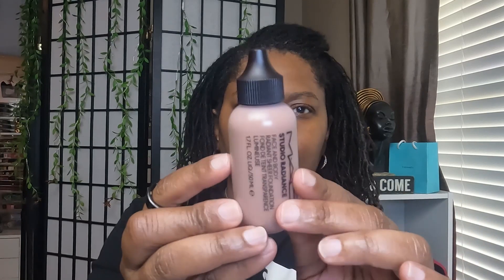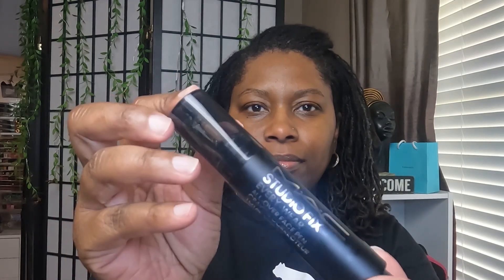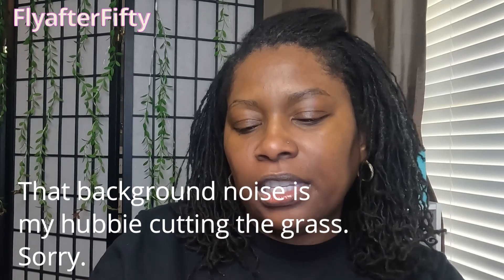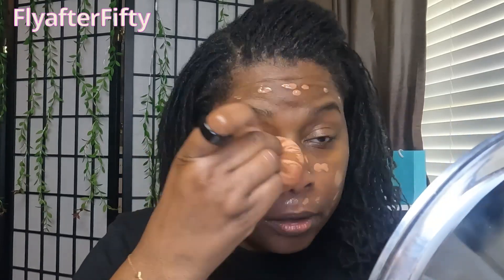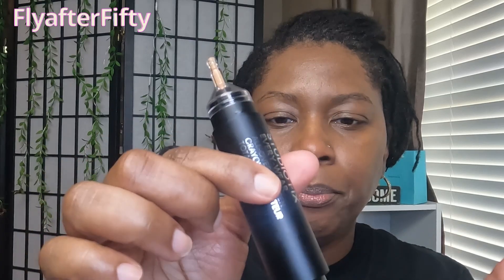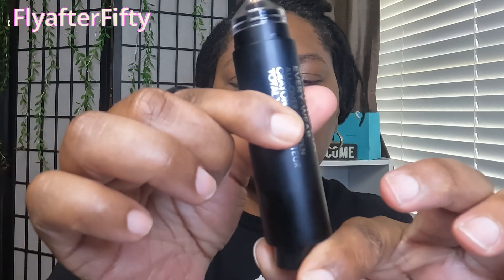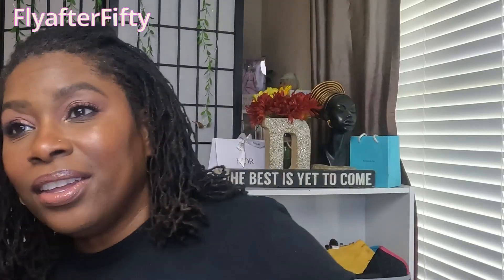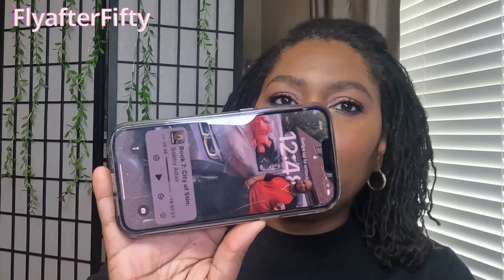Foundation Friday | Mac Face and Body and Studio Fix Every-Wear Face Pen | Dark Skin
Hey to all my beautiful fly girls!!

Episode 16. For this foundation Friday I am using:

Mac Studio Radiance Face and Body Sheer Foundation in shade C8
Mac Studio Fix Every-Wear All Over Face Pen in NC47

A little about my skin:
Yellow undertones
Rare blemishes

Foundation Shades:
Nars: Macao
Haus Labs: 460
Lisa Eldridge: 31
Hourglass: 15.5
Fenty: 20
Rare Beauty: 48W
Loreal Tinted Balm: 10
Catrice True Skin: 92
Too Faced: Chai

FlyafterFifty
meech_theflydoc

-D💋